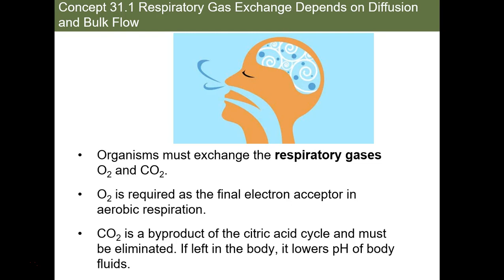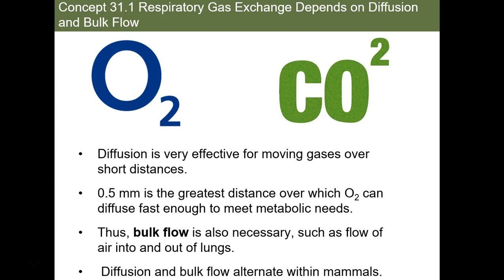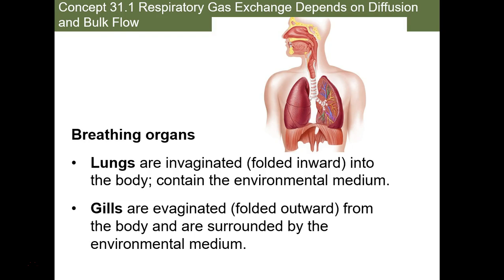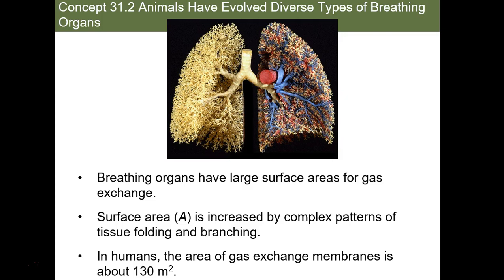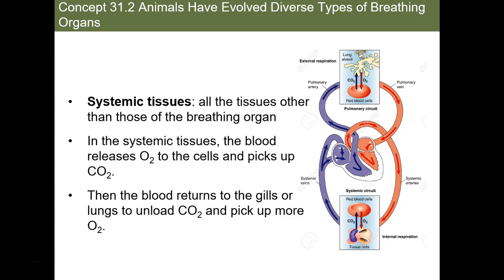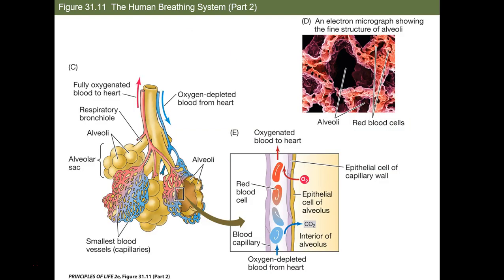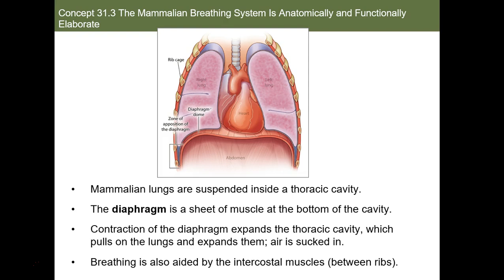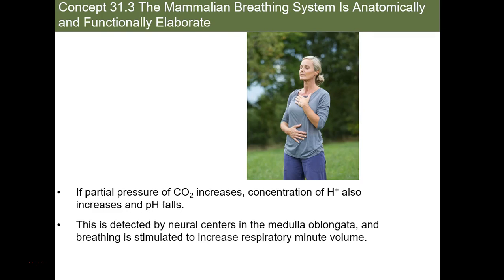Chapter 31- Breathing